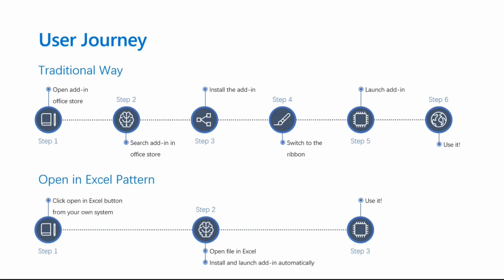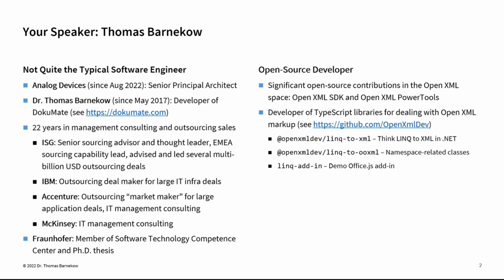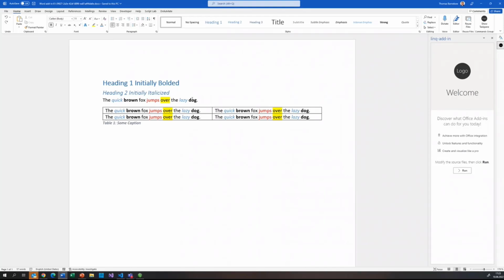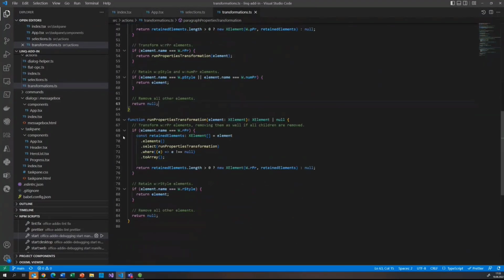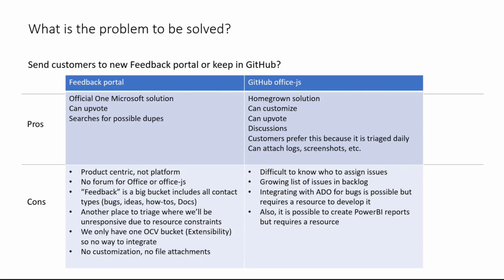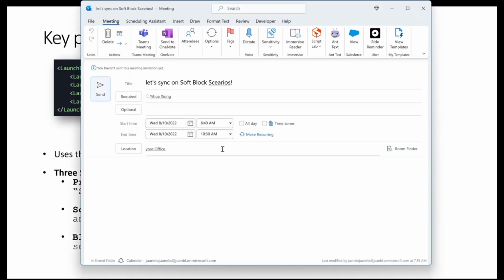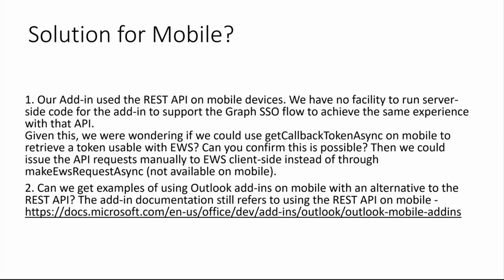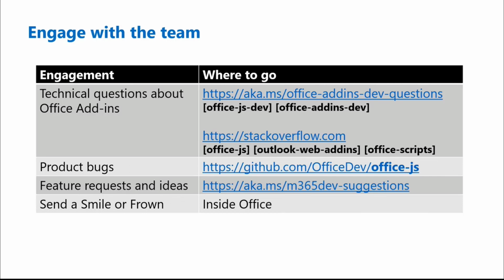Office Add-ins community call – August 2022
This month's community call topics include Excel add-in User Pattern – Open in Excel (export data from any system to Excel), Using Linq to XML in Office.js Add-ins (2 TypeScript libraries for dealing with Open XML markup), Office Add-ins Community engagement update – August 2022 (help us select a single destination for developer feedback), and Outlook Add-in API update - REST decommission and Mailbox 1.12 Scope definition (new event-based features in Mailbox v1.12 and REST decommission update).  Q&A – at end of call and in chat throughout call.  The call was hosted by David Chesnut (Microsoft) | @davidchesnut.  Recorded August 10, 2022.